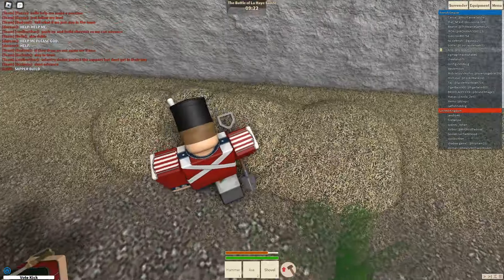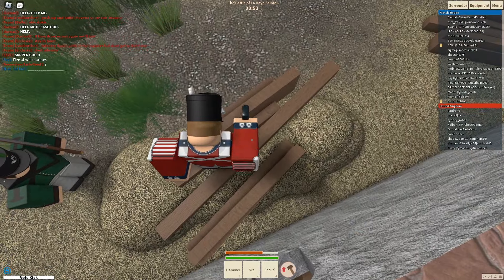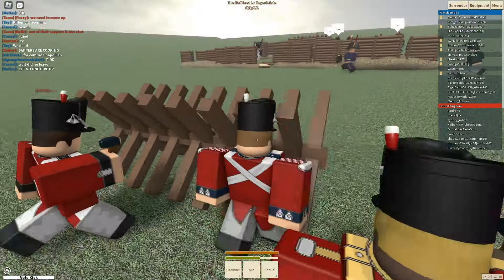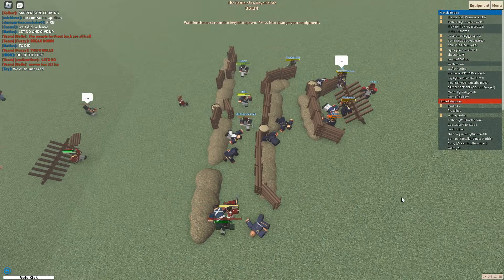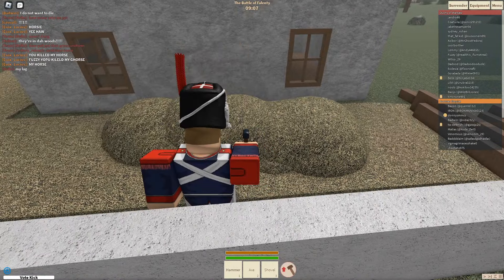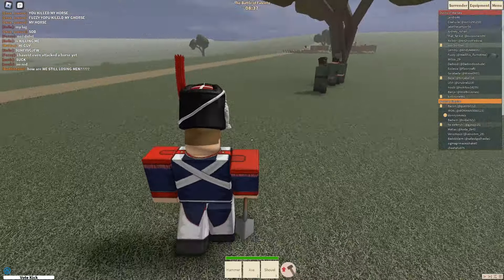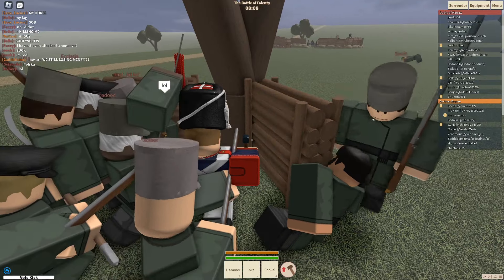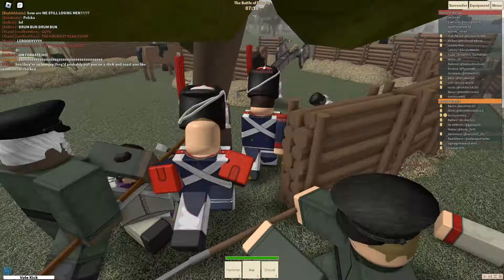Blood and Iron - Guide to Winning Against Campers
Playing Blood and Iron, a game made by CoderQwerty. During this video, I demonstrate how to properly attack a defensive position with four steps:

1. Make staging grounds
2. Advance while making cover
3. Destroy enemy cover to shoot at them
4. Full assault (Engage in melee)